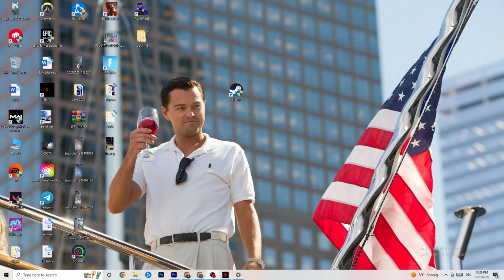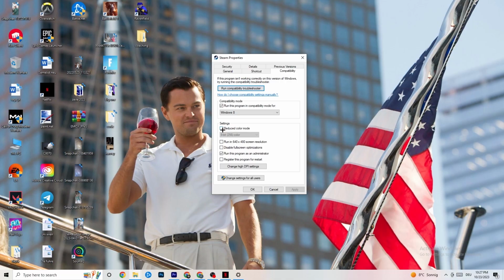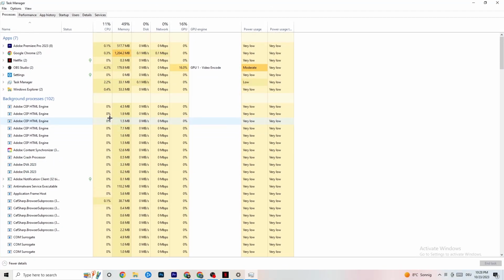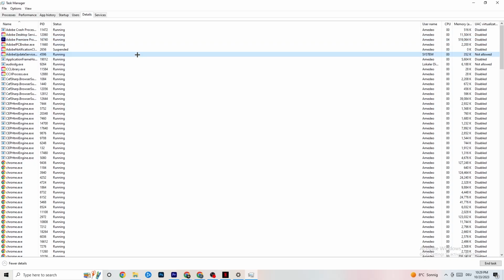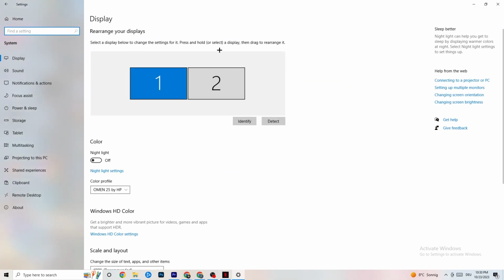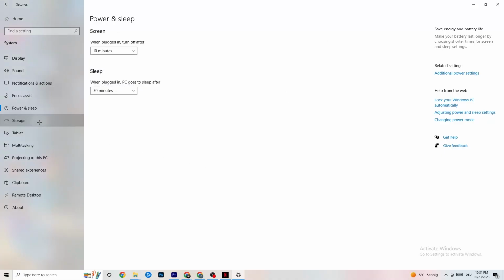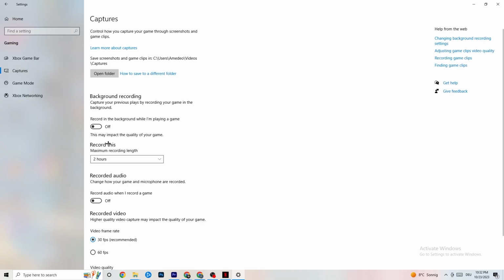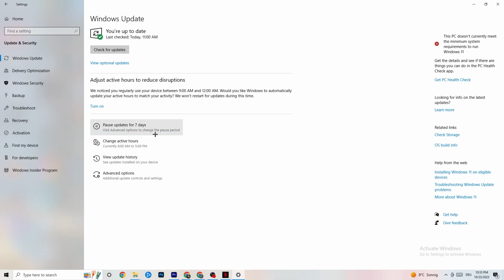Roblox - How To Fix Roblox Crash on Startup